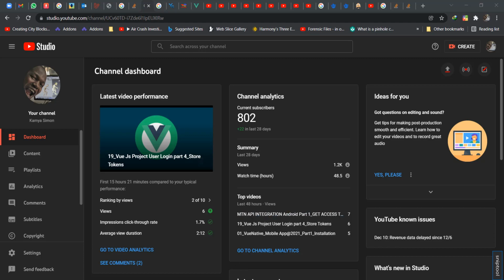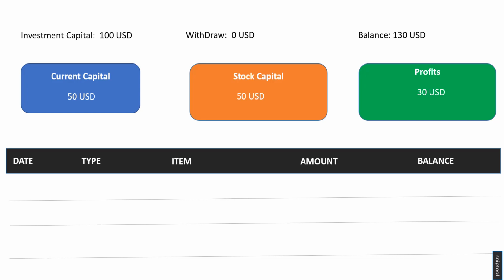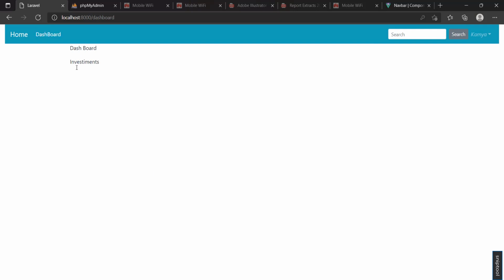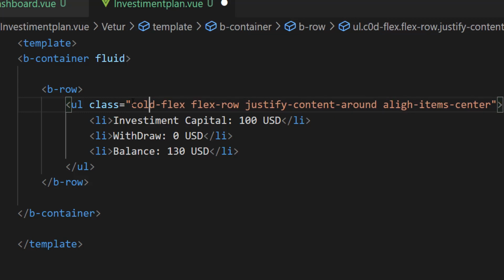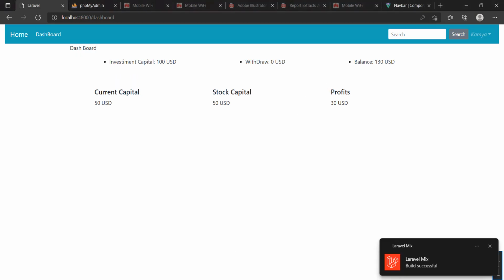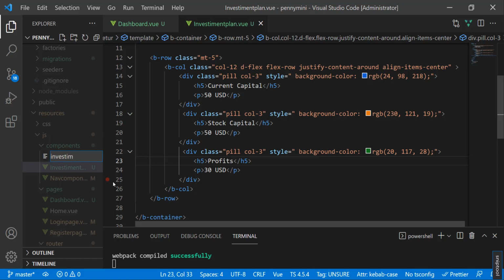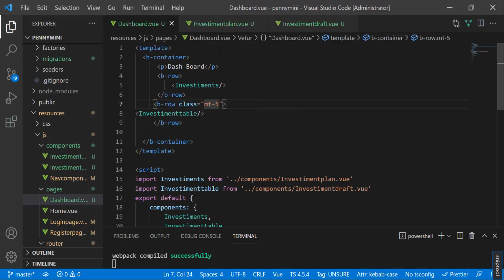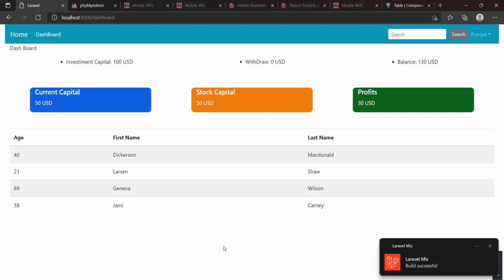22_Vue Js Project_ Creating The Client Admin Dash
Lets create the clients admin panel.